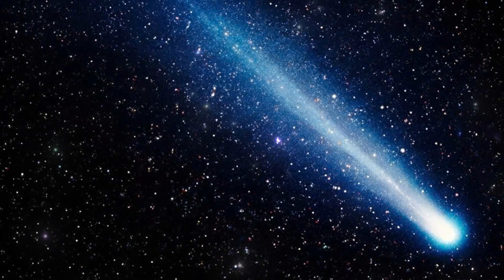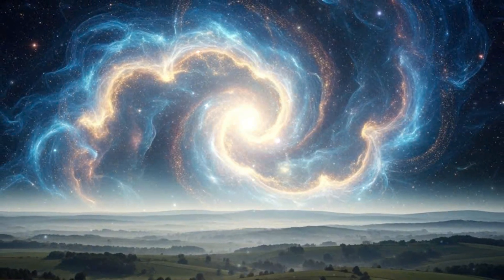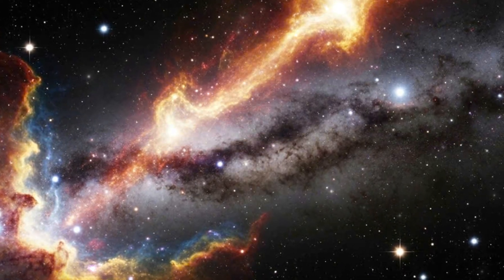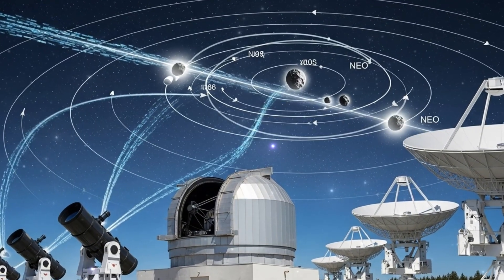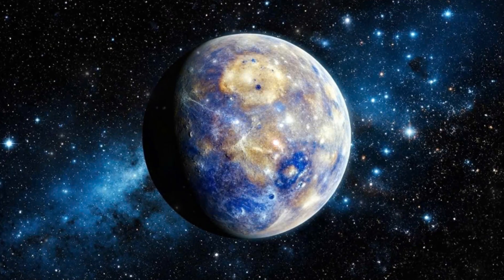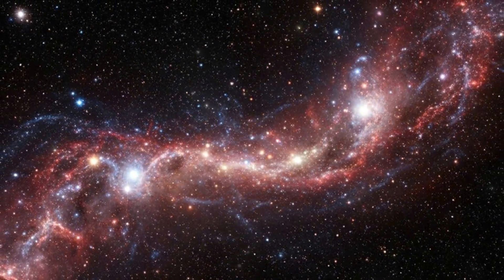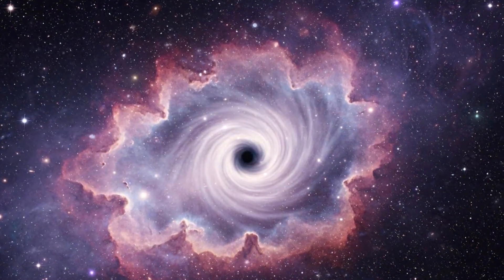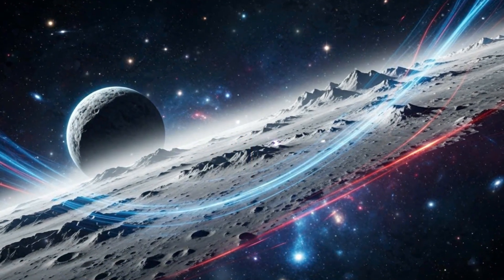The Signal We Misheard: NASA & 3i/ATLAS Revisit Alien Reflection — The Paradox of Meaning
The Signal We Misheard — NASA and 3I/ATLAS revisit an echo once dismissed as noise.
But what if the reflection wasn’t from space… but from ourselves?

Through recovered data and reinterpreted transmissions, this analysis explores how meaning shifts when observation becomes the source.

Interstellar Narratives decodes the official 3I/ATLAS archives —
where science observes itself and discovers the paradox of meaning.